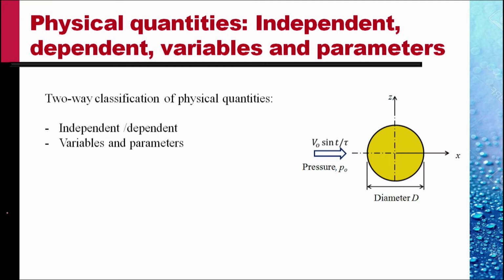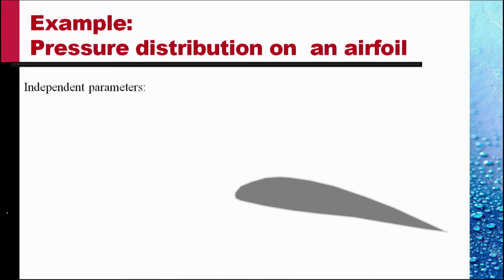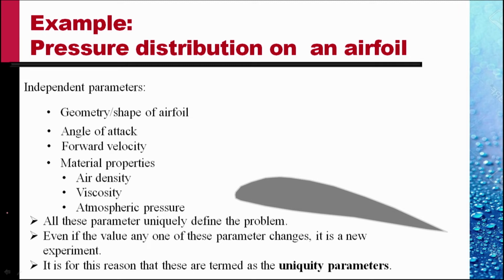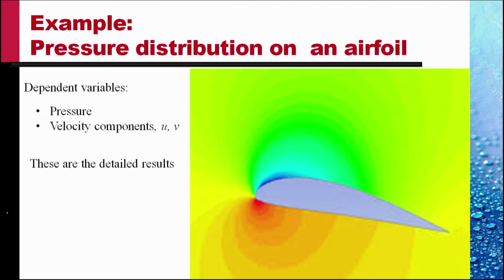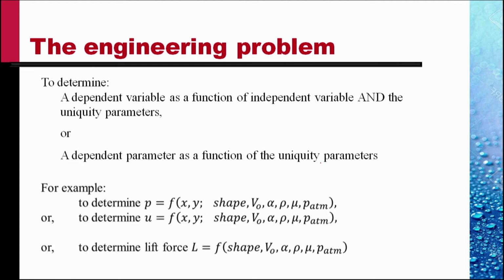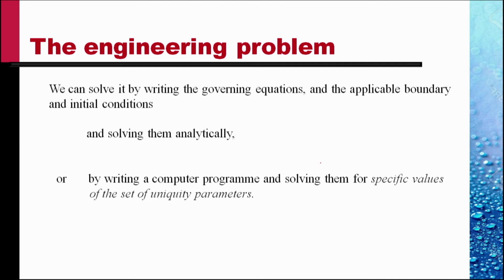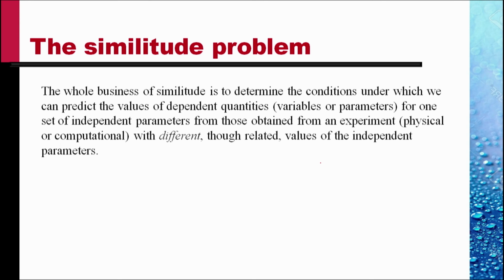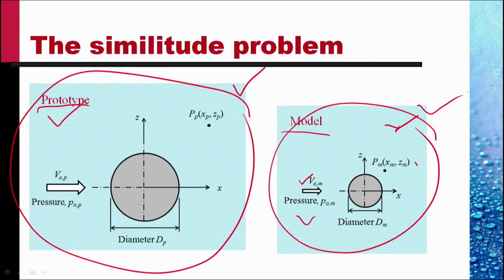4. Nature of Quantitative Investigations